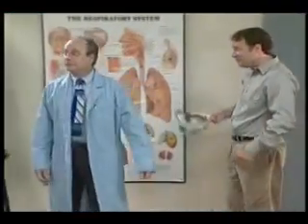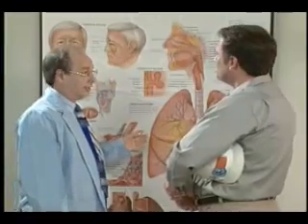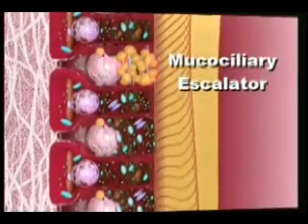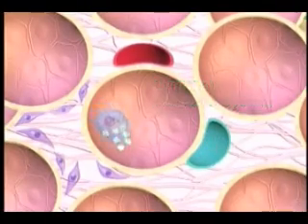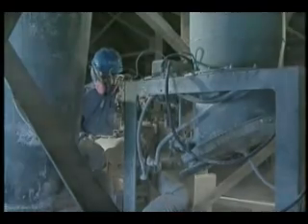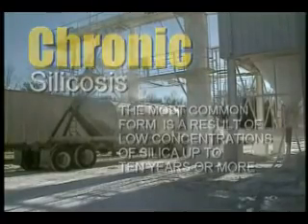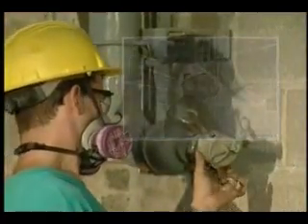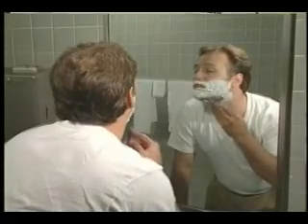Silicosis is a Preventable Disease / Documentary video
Mine Safety and Health Administration. Silicosis: A Preventable Disease. An employee's questions about the health effects of silica dust exposure are answered.  Producer: Mine Safety and Health Administration. Public domain video.